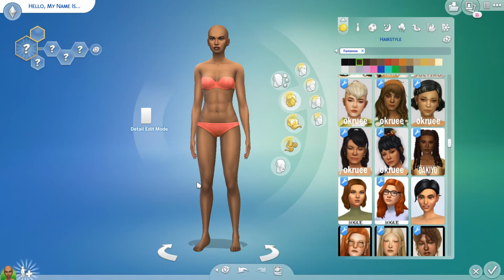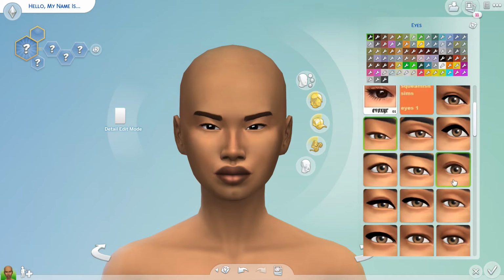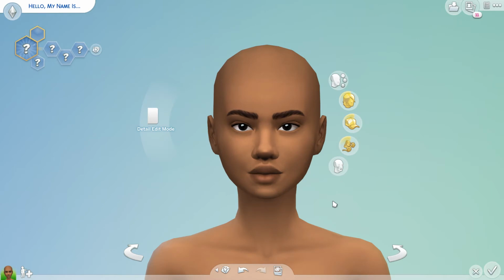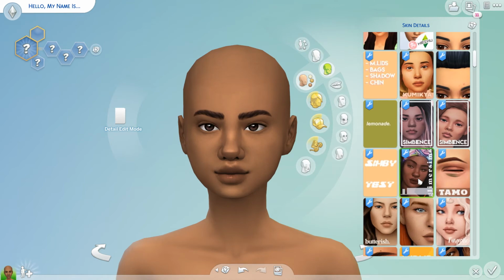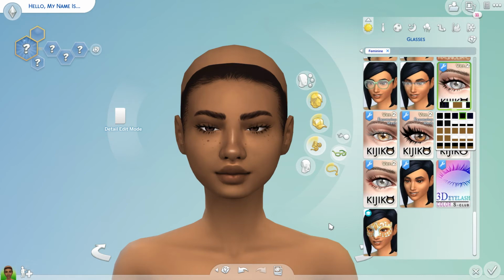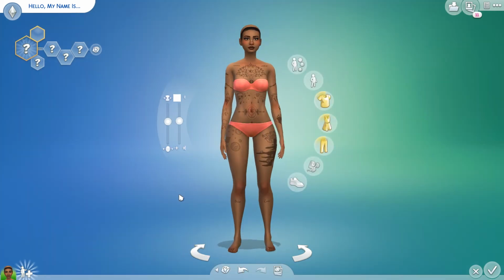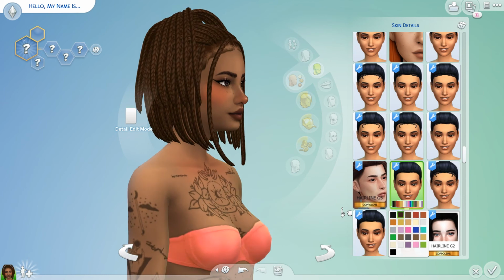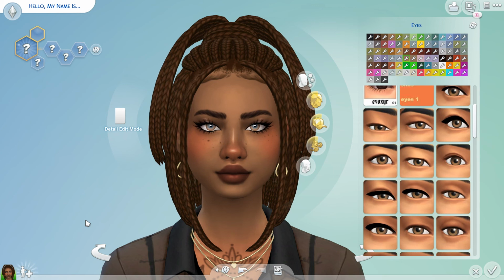how you can improve your create a sim skills! (+cc links)│tips 'n tricks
In this video I'm showing you some tips and tricks on how I create my sims! This was a video that my instagram followers asked me to do and I hope I can help some of you guys with this video!

Songs I used in this video:
1. Travel (Prod. by Lukrembo)
2. Home (Prod. by Lukrembo)
3. Wine (Prod. by Lukrembo)
4. Teapot (Prod. by Lukrembo)
5. Empty (Prod. by Lukrembo)
6. Rose (Prod. by Lukrembo)
7. Pancake (Prod. by Lukrembo)
8. Cheese (Prod. by Lukrembo)
9. Highball (Prod. by Lukrembo)
10. Bored (Prod. by Lukrembo)
11. Flowers (Prod. by Lukrembo)

Appreciate you all so much! Stay safe!♥